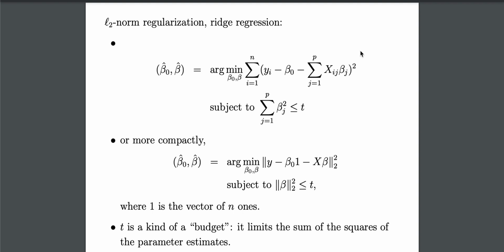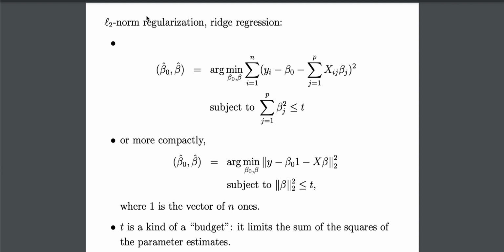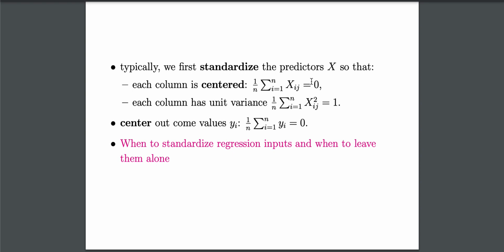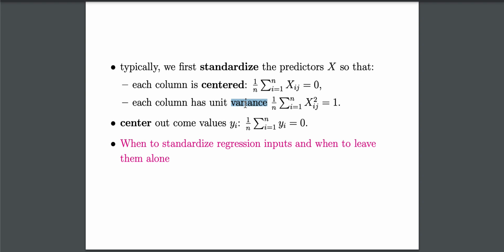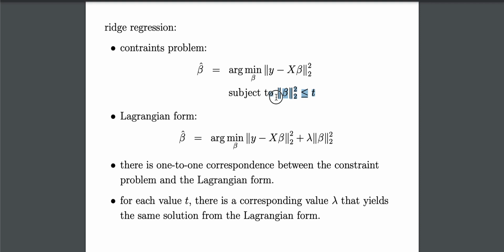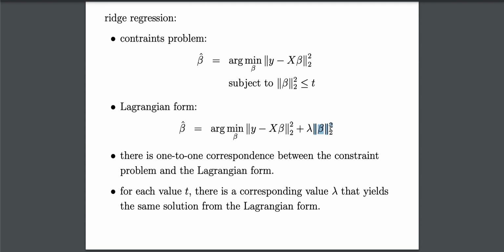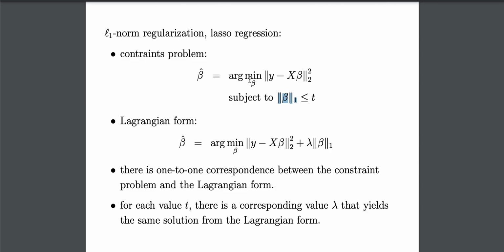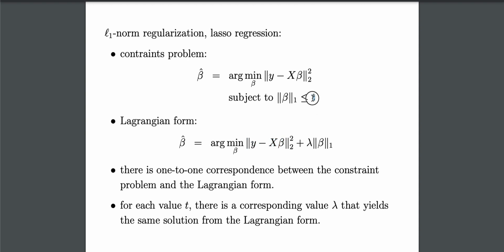Regularization LinearMethods 2